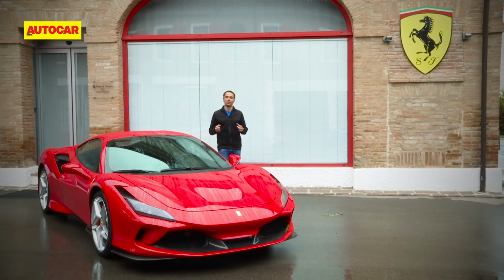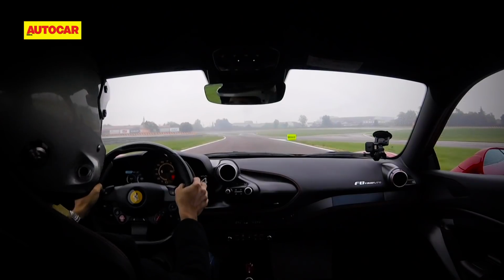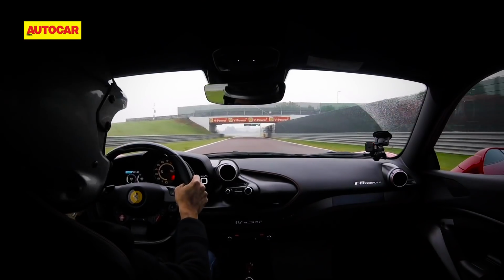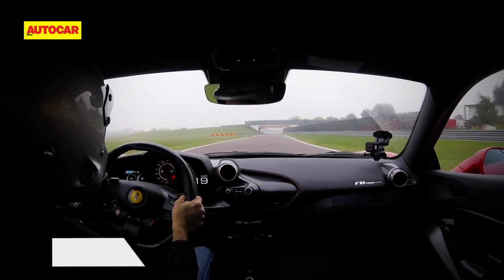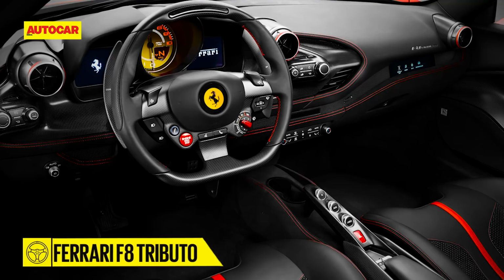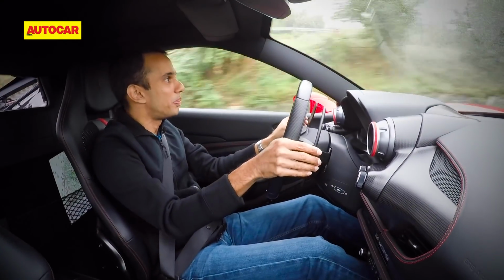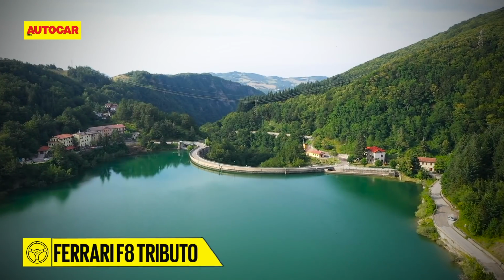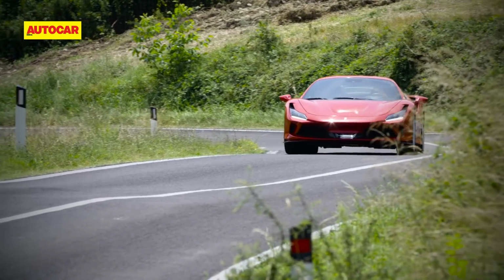Ferrari F8 Tributo Review | First Drive | Autocar India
The F8 Tributo is the latest in Ferrari's range of mid-engine V8 supercars. Its name is an ode to its own award-winning V8 engine, which now makes 720hp, and also to other V8 Ferraris of the past like the mighty F40. Sergius Barretto drives it on the Fiorano race track and in the mountains around Maranello to give you the verdict.